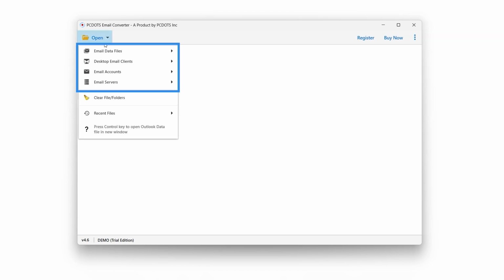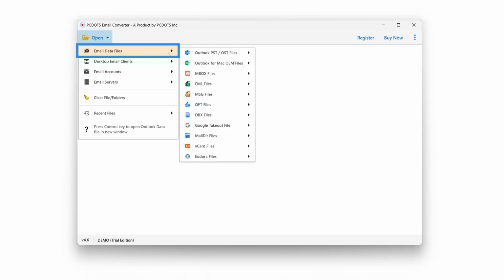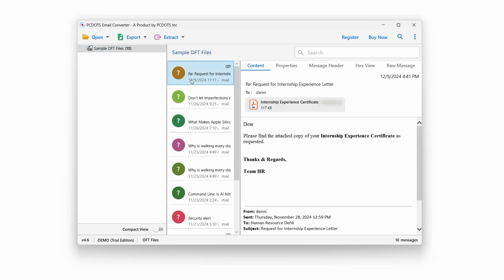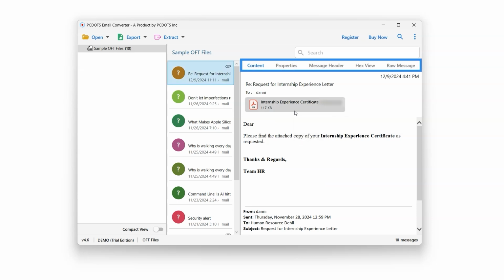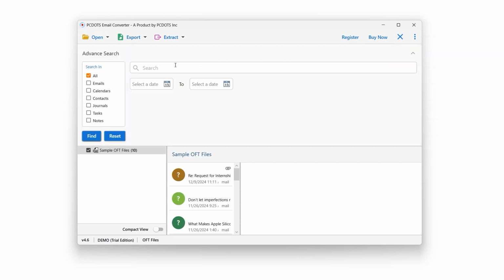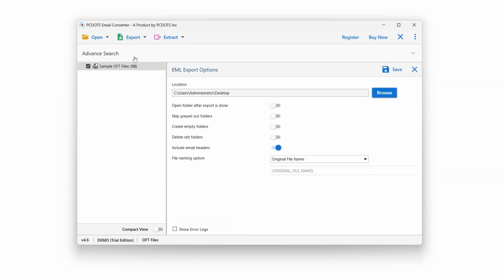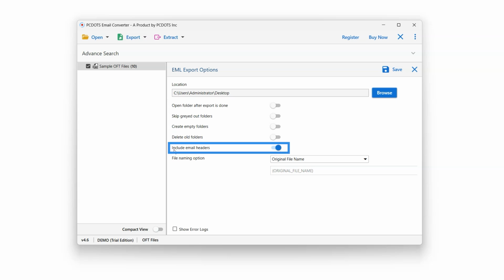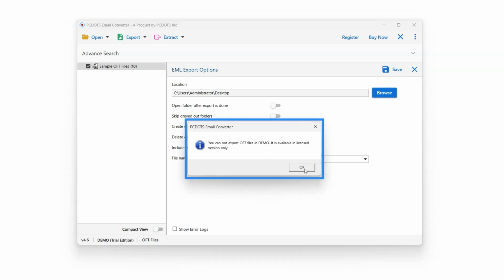Learn How to Convert OFT Files to EML Format in a Hassle-Free Way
Through this video tutorial we will solve your query on how to convert OFT files into EML file format. In this video we have explained to you the step-by-step procedure in the most simple way so that you can perform conversion without facing any complications. You only need to watch this tutorial till the end and follow the guide properly.

Let’s first get familiar with the expert trusted software and solution for our every query related to convert OFT files into EML format, named PCDOTS OFT to EML Converter Software It is an independent tool as it does not require any third party tool installation to perform conversion, also it supports a simple and easy-to-use interface which allows all users to use this utility, reducing workload. This application does not impose any file size restrictions which enable users to export large OFT files without having a second thought. Users can even select an individual file as well as an entire folder as per their convenience. So what are you waiting for? Download the comprehensive software now and enjoy the seamless conversion experience.

Steps to Convert OFT file to EML
Step1- First, Download and launch the OFT to EML Converter Tool.
Step2- Click “Open” then “Email Data Files” and select “OFT Files” option.
Step3- Next, upload OFT files or entire folders from your local system to convert them into EML file format.
Step4- After selecting files, users can view file’s content in the software panel which helps in rechecking selected OFT files before converting into a new format.
Step5- To save the attached attachments on your local system, right-click the same.
Step6- The tool provides advanced search options, click magnifying glass icon to set the filter settings.
Step7- Now, move to “Export” and choose EML as your output file format.
Step8- Browse a destination location to save resultant EML files on your device, using the folder icon.
Step9- After that, select all other provided export settings according to your needs.
Step10- At last, hit the “Save” button to start the OFT to EML migration process.

Major Highlights of OFT to EML Migrator
Support all EML files created in any Outlook version .
Capable of converting unlimited OFT files into EML format while maintaining formatting.
Works on every version of Windows OS including the latest ones.
Offers safety to user’s data and converts files without any data loss.
Users can bulk export files with attachments.

Table of Contents:
00:00 Introduction
00:46 Choose files or folders
00:59 View selected file content
01:09 Save or open attachments
01:37 Advanced Filter options
01:53 EML saving option
02:05 Unique Export options
02:40 Start the export process